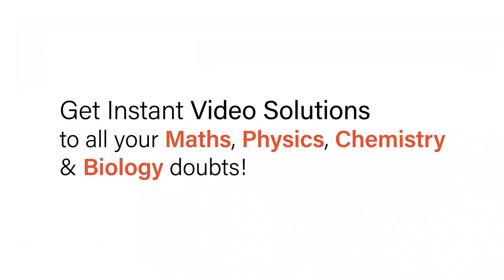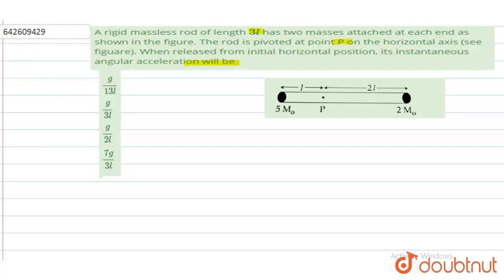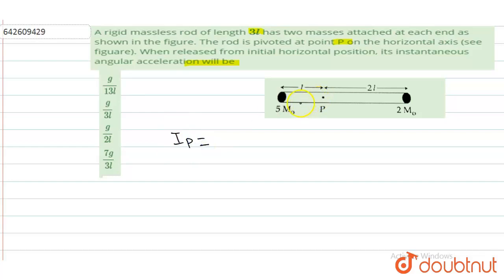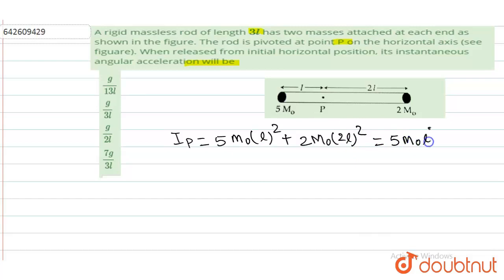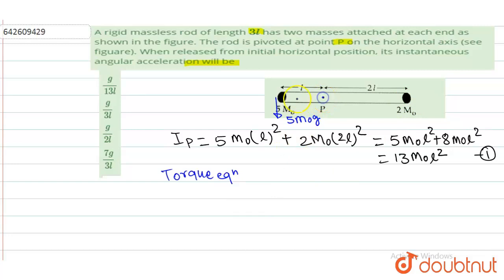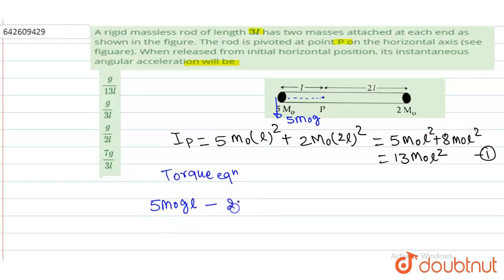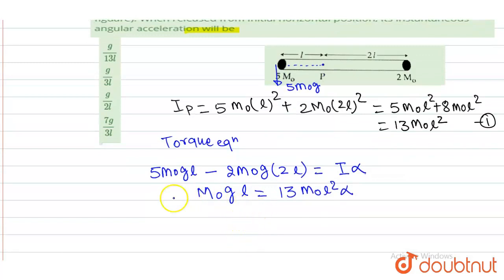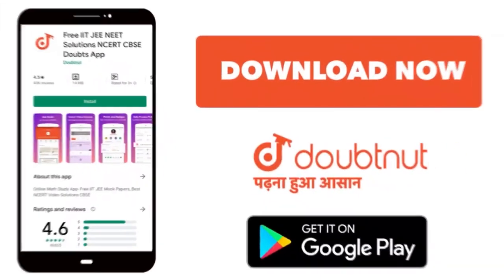A rigid massless rod of length 3l has two masses attached at each end as shown in the figure. Th...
A rigid massless rod of length 3l has two masses attached at each end as shown in the figure. The rod is pivoted at point P on the horizontal axis (see figuare). When released from initial horizontal position, its instantaneous angular acceleration will be
Class: 12
Subject: PHYSICS
Chapter: JEE MAINS
Board:IIT JEE

👉 Have Any Query? Ask Us.